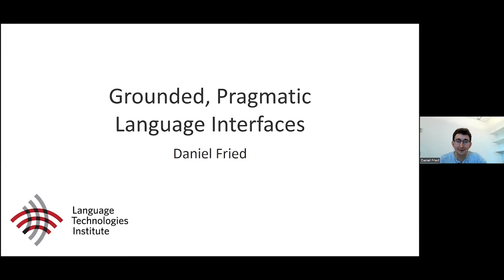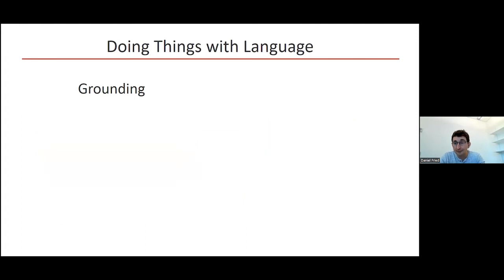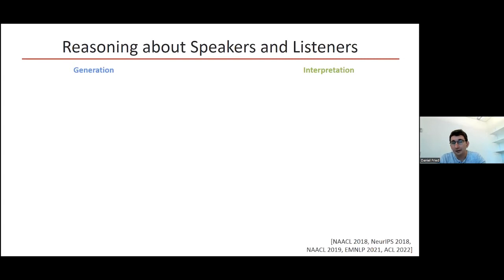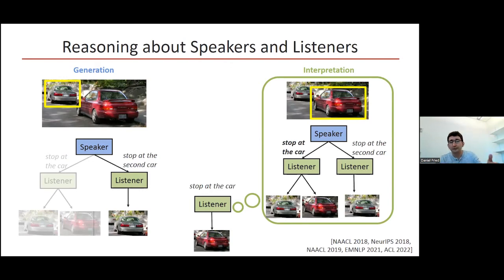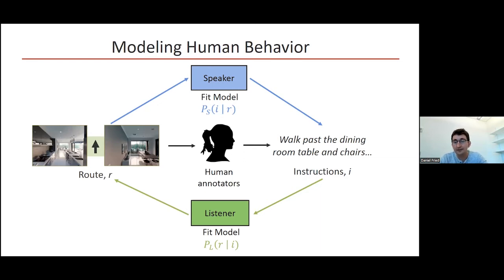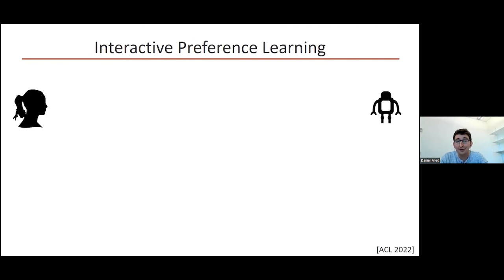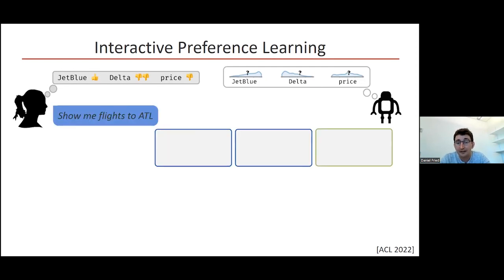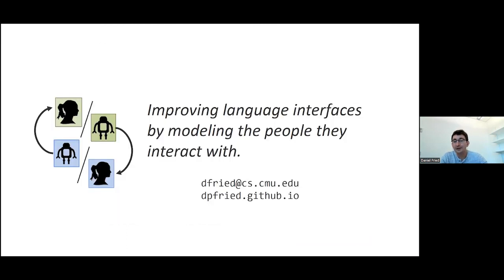New Faculty Lightning Talks: Daniel Fried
Daniel Fried, new assistant professor in the Language Technologies Institute, offers a quick overview of his work and research interests.